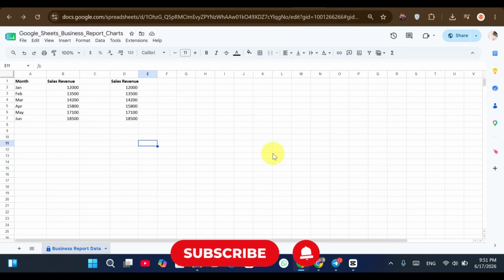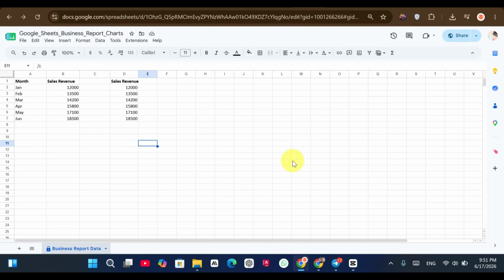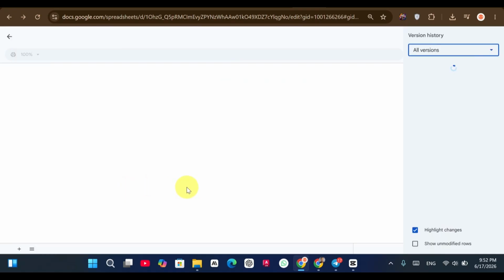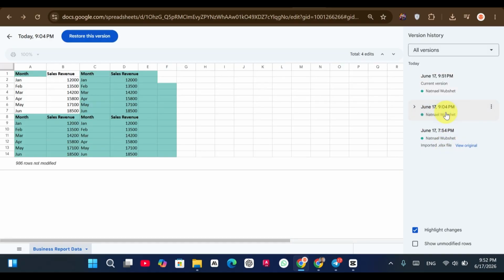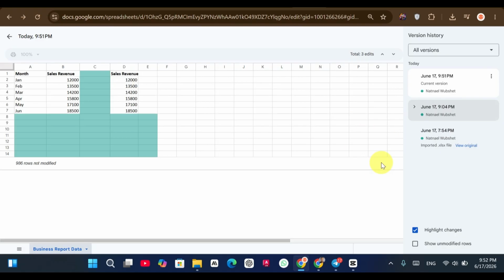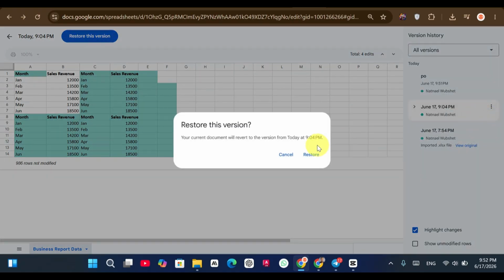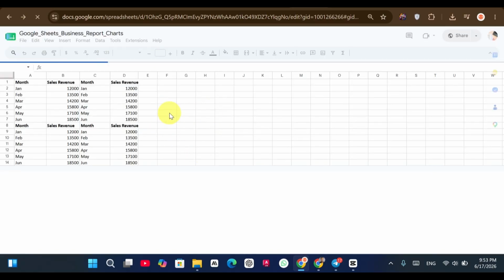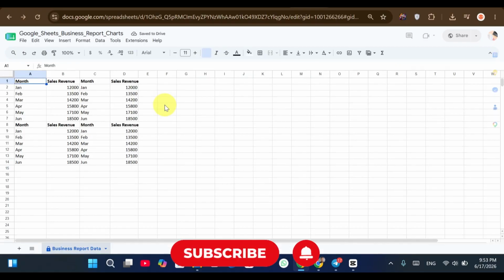How To Track Changes In Google Sheets